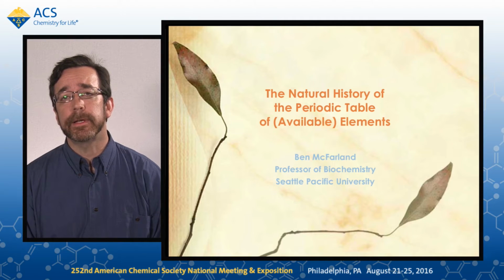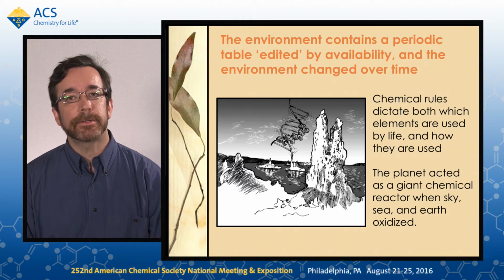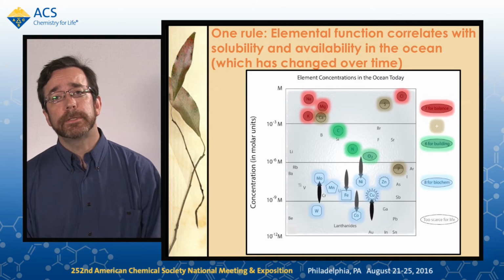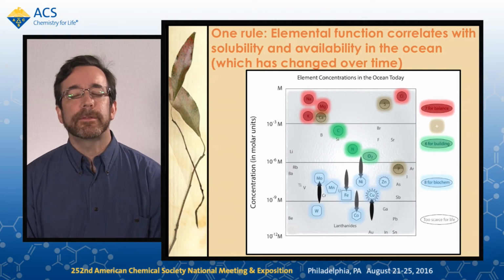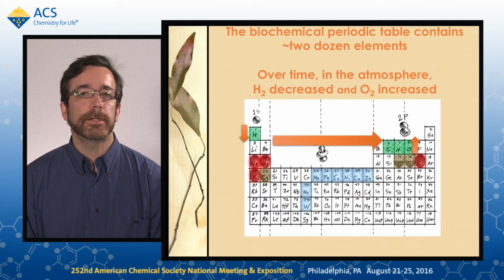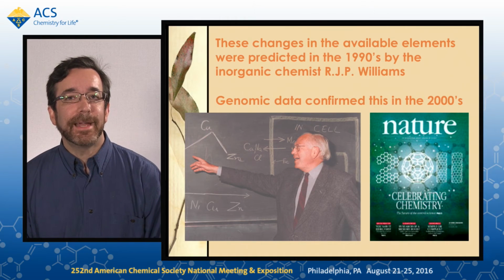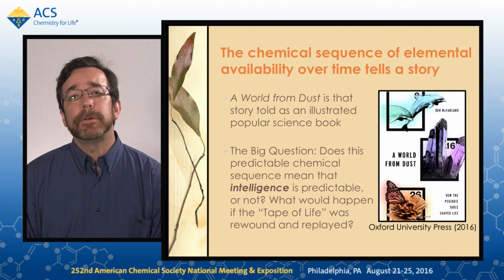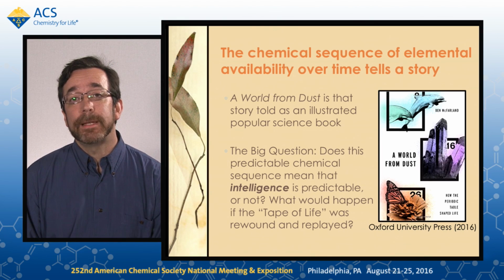The Natural History of the Periodic Table of Elements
Just like other parts of nature, the periodic table has a natural history, too. More of this story is told in my book A World from Dust.